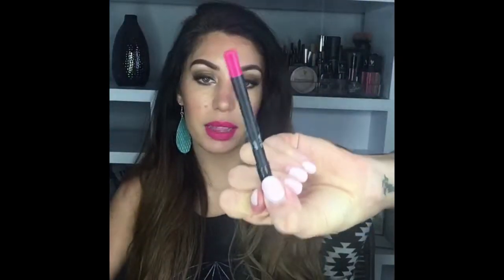Hot Pink Lip Look for Summer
TheLashDoll.com

From FB Live
FB.com/StephiZMUA